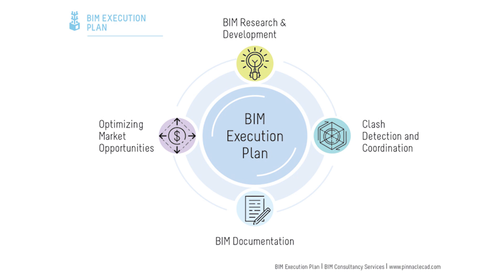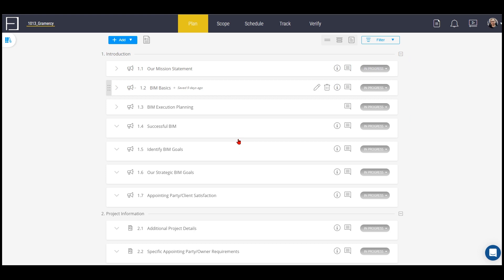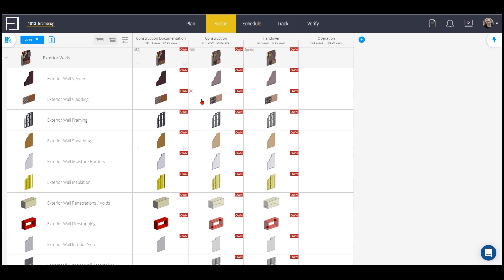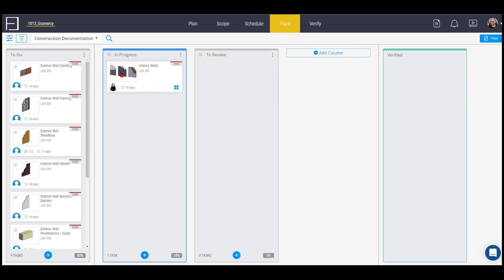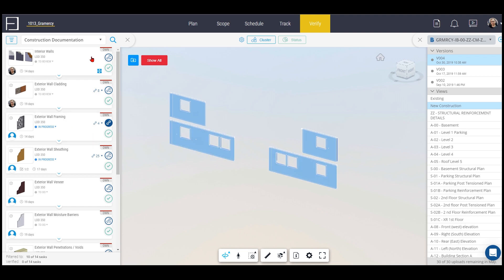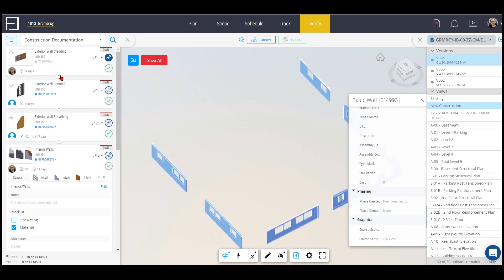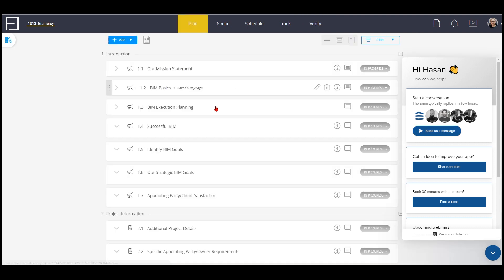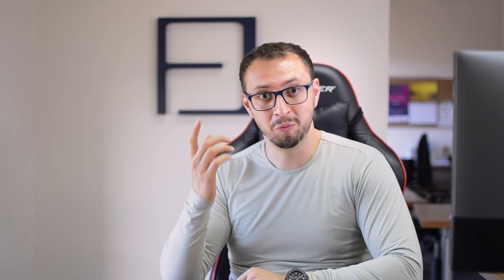BIM Management | Plannerly Review for effective BIM Workflow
A BIM Management tool that allows Planning, Tracking the Project Progress, and a Powerful Approval/Verification Process.

⏰ TIMESTAMPS ⏰
0:00 - Plannerly for free
1:05 - Tools
2:00 - Planning Process
2:40 - Scope
3:46 - Schedule
4:35 - Track
5:05 - Verify
5:22 - BIM360 Model
8:17 - Feedback

🖱️ CLICK on the LINK to take the BIM 360 Design - Design collaboration and data management for AEC teams